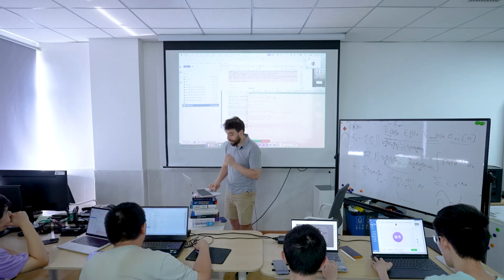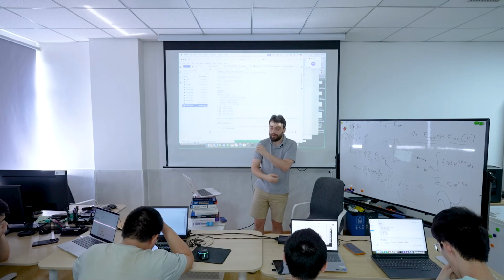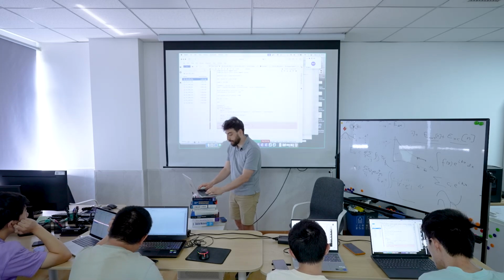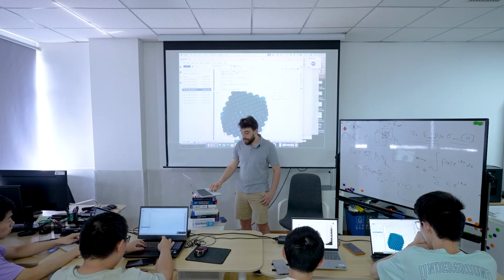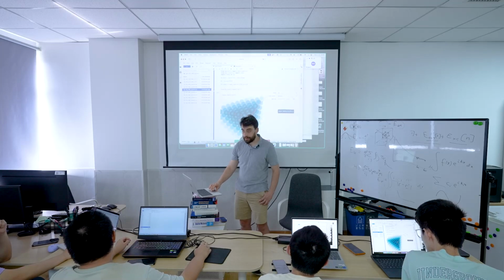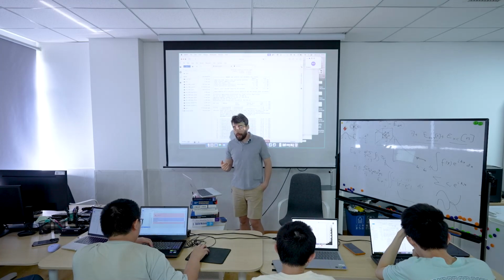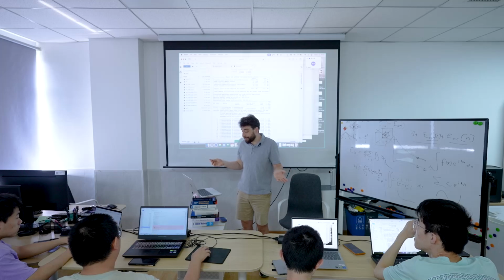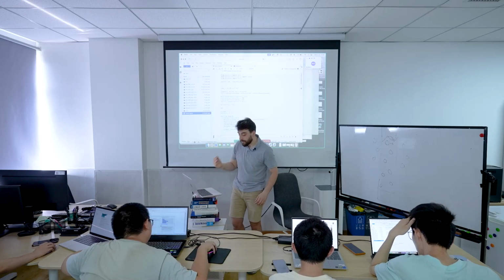Lesson 10 Jolyon Aarons --Advanced Quantum Mechanical Techniques in Condensed Matter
Nankai University, July 2024